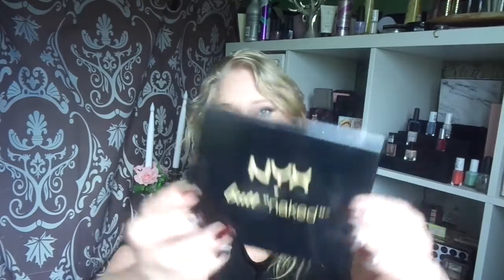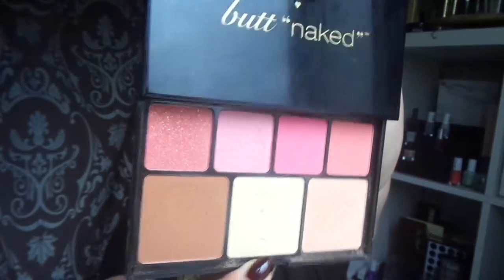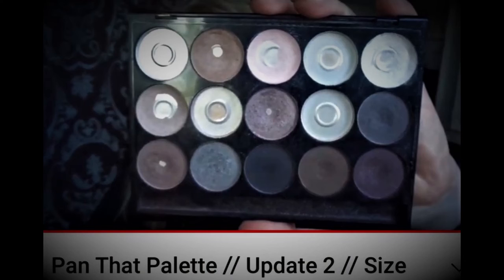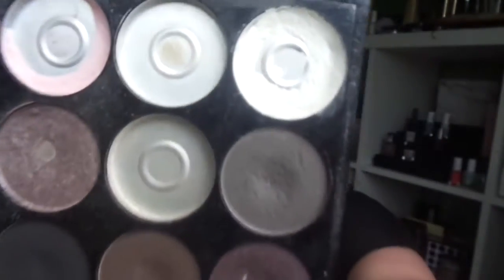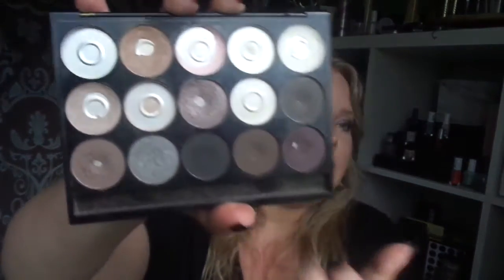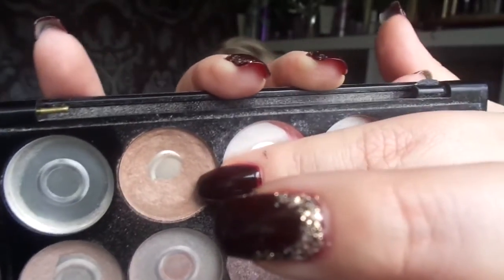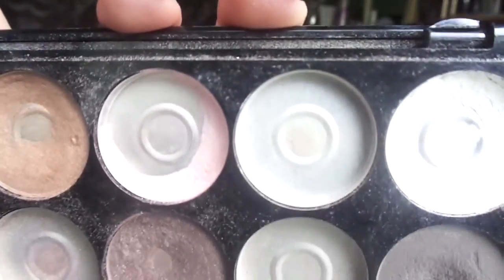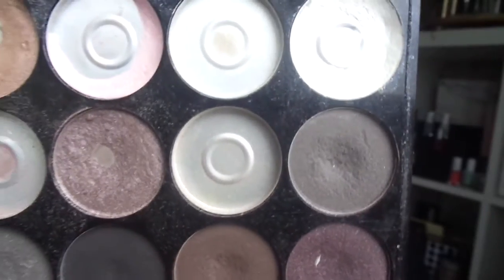Pan That Palette // Update #3 // Size Matters